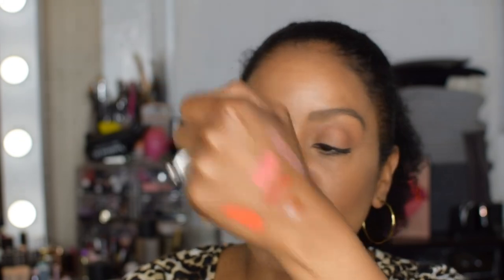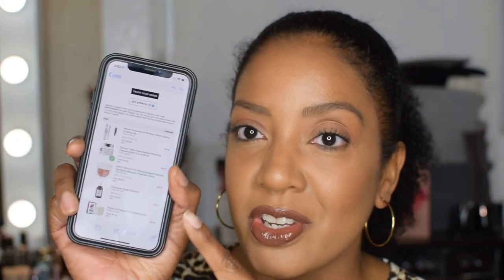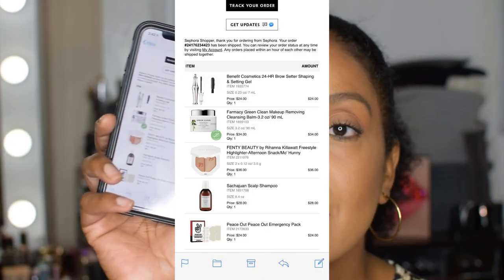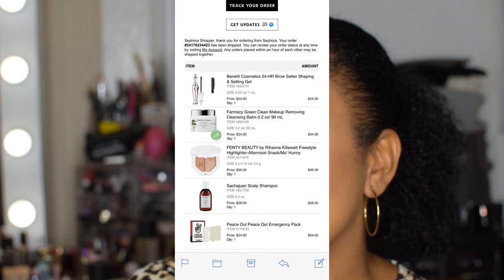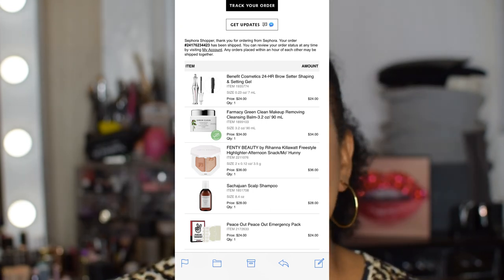Sephora VIB Rouge Haul 2019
Hello,

This is my Spring Sephora VIB Rouge Haul for 2019. I hope you like this video. 😘

Items mentioned:
Sol de Janeiro Glowmotions Copacabana Bronze Glow Oil
Sol de Janeiro Bum Bum Sol Oil Broad Spectrum SPF 30 Sunscreen
REN Clean Skincare Clean Screen Mineral SPF 30 Matifying Face Sunscreen
Peace Out Dark Spots
UD all nighter Long Lasting Makeup Setting Spray
Fenty Beauty Sun Stalk’r Bronzer Bajan Gyal
Fenty Beauty Pro Filt’r Instant Retouch Setting Powder Banana
Fenty Beauty Killawatt Freestyle Highlighter-Afternoon Snack/Mo’ Hunny
Benefit Cosmetics 24-HR Brow Setter Shaping & SettingGel
Farmacy Green Clean Makeup Removing Cleansing Balm
Sachajuan Scalp Shampoo
Peace out Peace out emergency pack
Urban Decay all nighter longwear mattifying weightless waterproof setting powder
Sephora Cream Lip Stain 79 Soft Coral
Sephora Soft Lip stain
Benefit Cosmetics Galifornis blush mini
Smashbox Gloss Angeles Lip Gloss In Michelada
kat Von D Studded KISS Lipstick In A-Go-Go - Satin-Matte
Sephora Rouge Lacquer In Color 25 Fearless